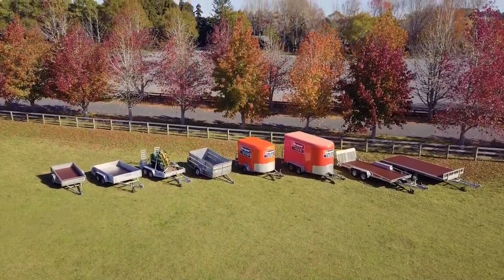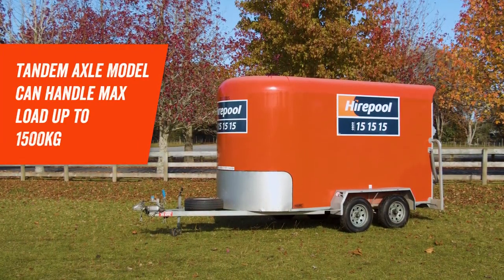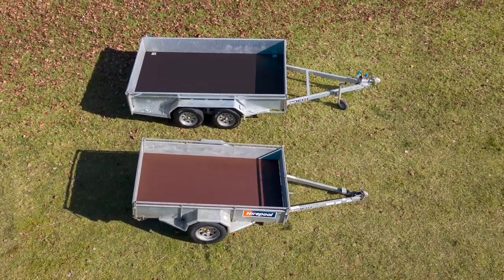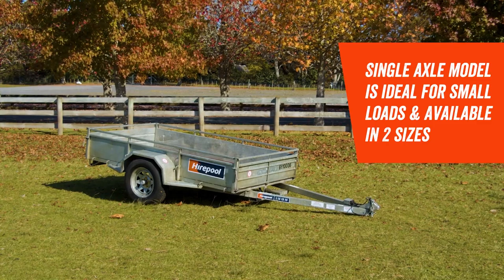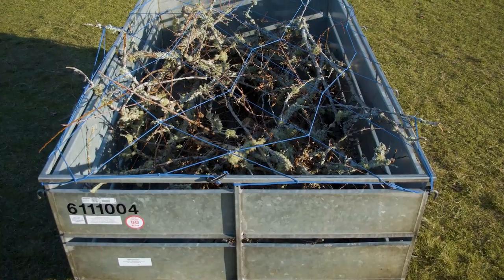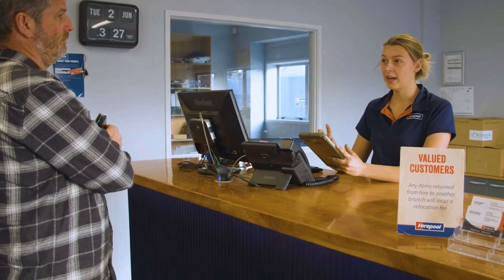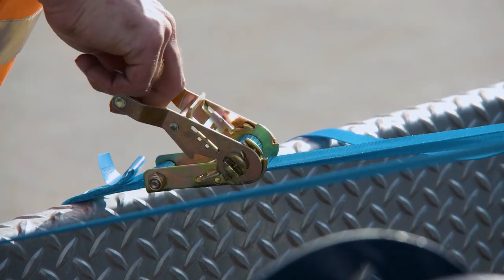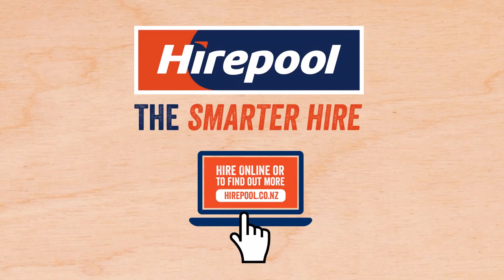Trailer Range | Hirepool NZ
Got stuff to move that won’t fit in your vehicle? Trailers are super handy for transporting items from A to B.  Trailers tend to not be a regularly used piece of equipment, so they’re the perfect thing to hire rather than buy. Save yourself the hassle and expense of storage, registration and maintenance, and not to mention the cost of buying!
Hirepool has a huge range of trailers for hire. This video takes a look at our range and the options best suited to different towing jobs.